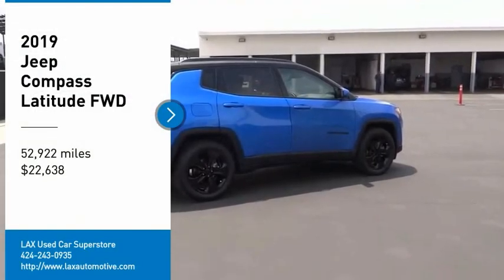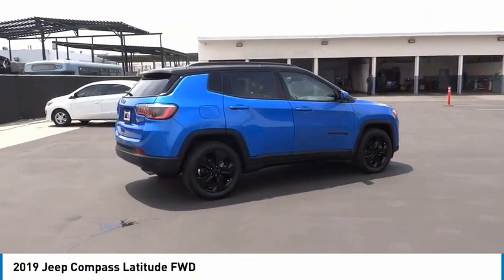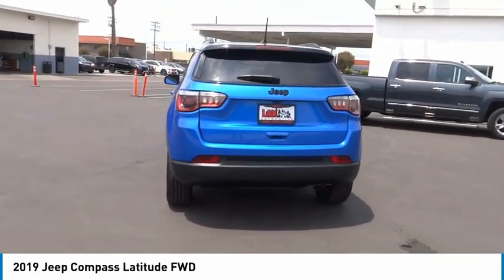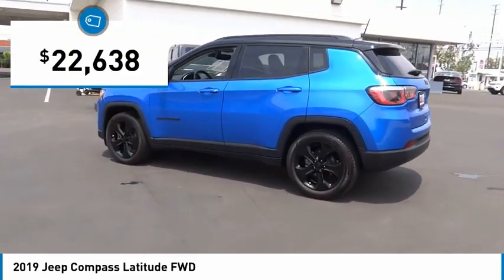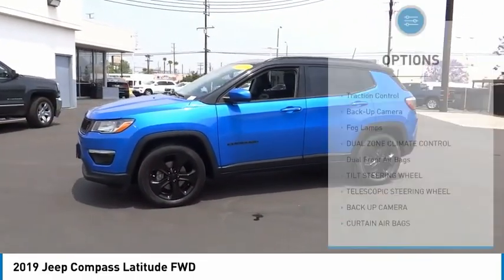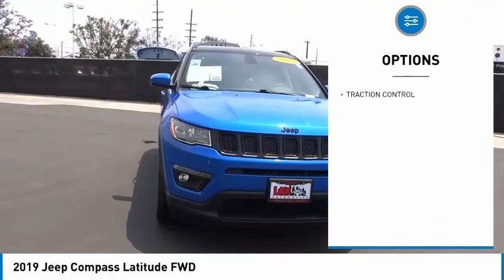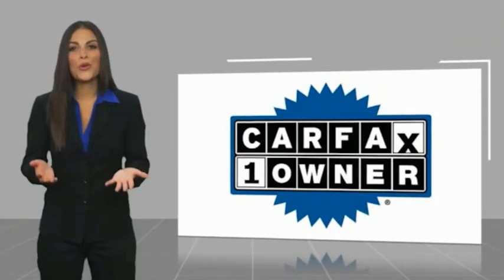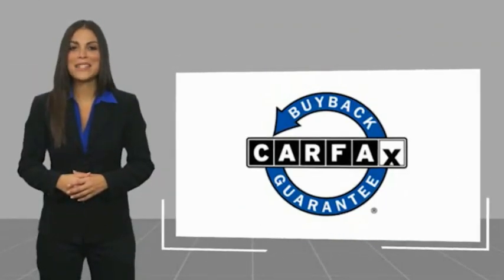LAX SuperStore 2019 Jeep Compass PL1783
2019 Jeep Compass LATITUDE FWD

1030 Manchester Blvd.

2019 Jeep Compass Latitude ***APPLE CAR PLAY***, ***BACK UP CAMERA***, ***KEYLESS ENTRY***, ***PUSH BUTTON IGNITION***, ***USB PORTS***. 22/31 City/Highway MPG CARFAX One-Owner. Financing available on approved credit. Trade-ins accepted. Subject to prior sale. All Pricing and Advertised Prices for any/all vehicles offered for sale does not include dealer installed accessories which can be purchased for an additional cost. No sales to Dealers, Brokers or Exporters. For out of state purchase, customers must be present to purchase. If shipping is required, dealership must facilitate; no exceptions. Prices are plus government fees and taxes, any finance charges, $85 documentary fee, $29 electronic registration fee, any emission testing charge and $1.75 per new tire state tire fee. We make every effort to provide accurate information, but please verify before purchasing. Images, prices, and options shown, including vehicle color, trim, options, pricing and other specifications are subject to availability, incentive offerings, current pricing and credit worthiness. Images are for illustrative purposes only.